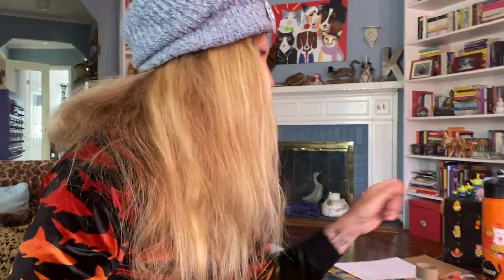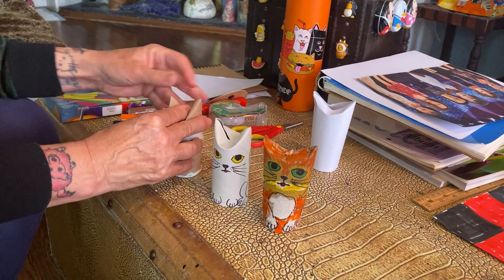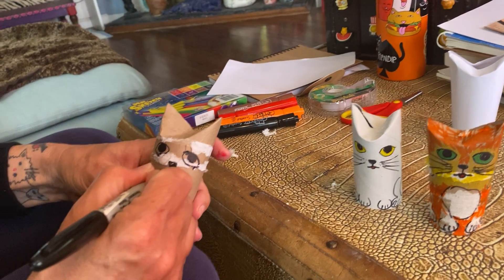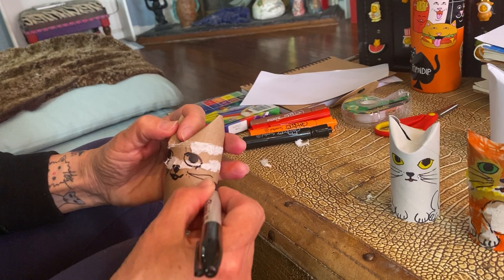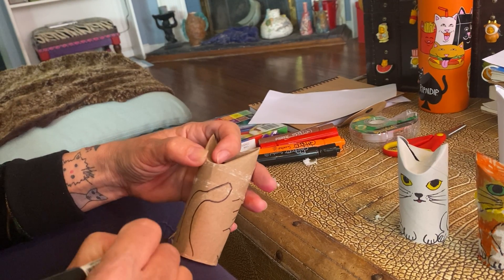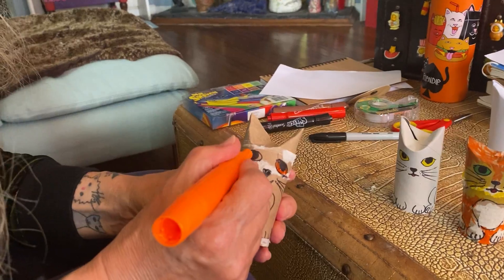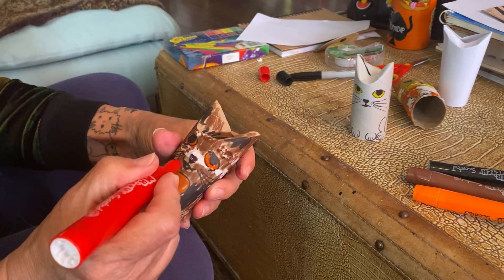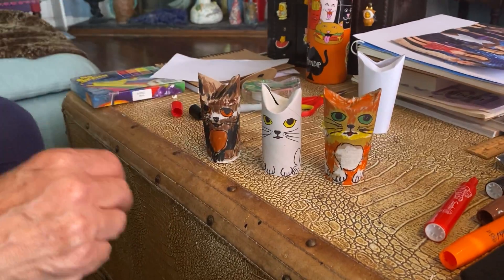Kitty Cat Rolls